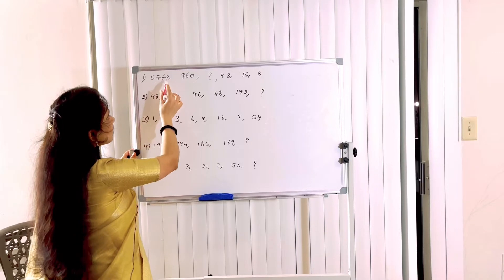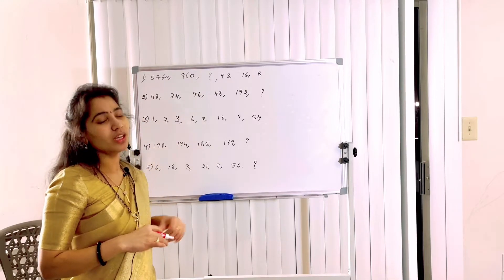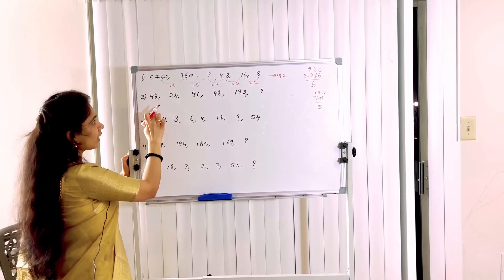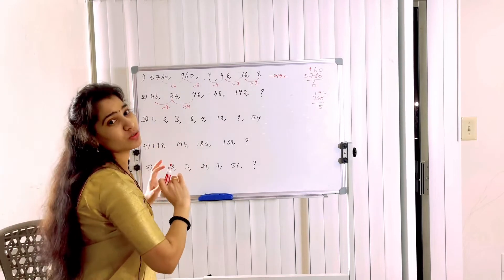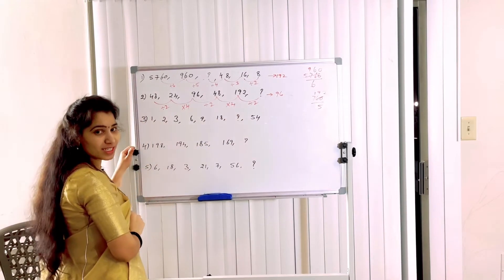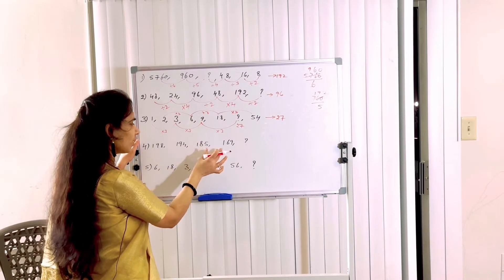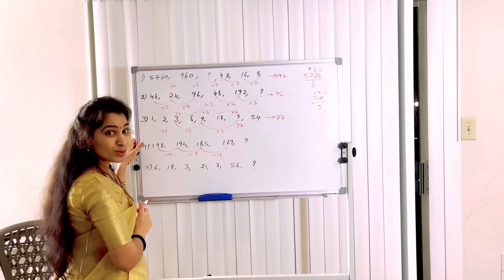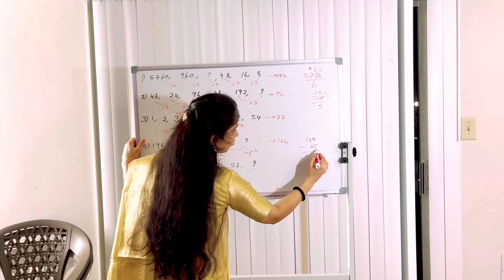Class:10 //Missing numbers. Best tricks for reasoning. All competitive exams. Number series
E  channel lo Reasoning ki sambandinchina complete subject note book estanu. All competitive exams ki use avtundi. So many practice problems . Meku Reasoning subject complete ga nerpinche responsibility naadi.

So  friends ,

If you want more videos on blood relations chapter check in my channel